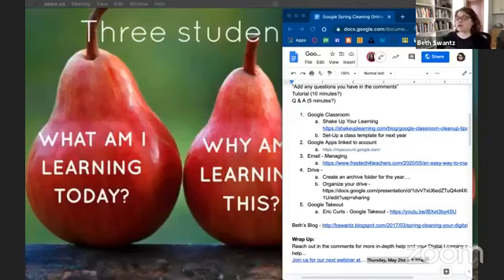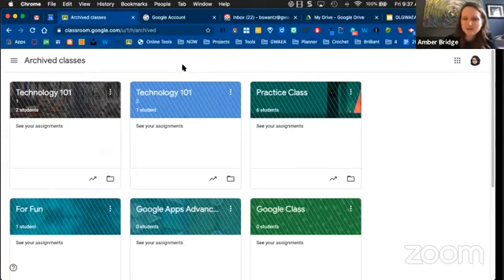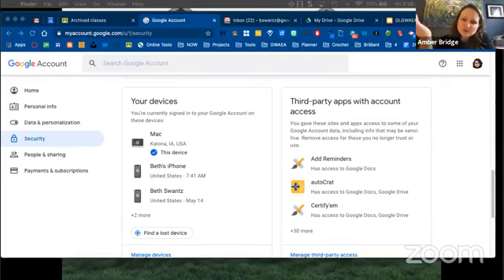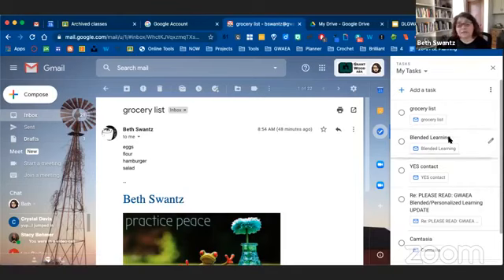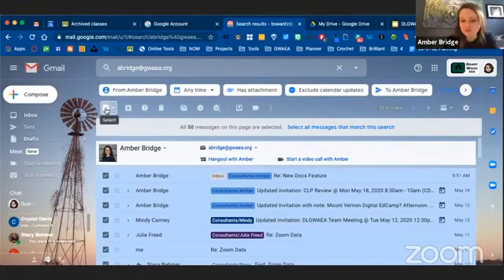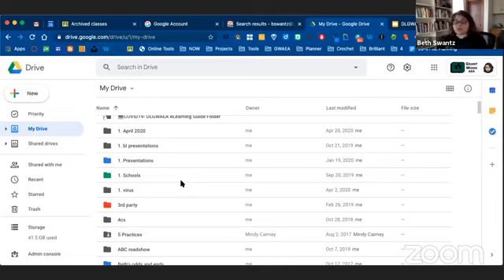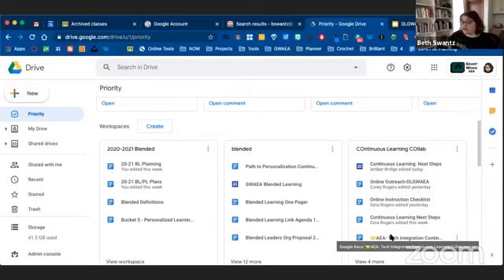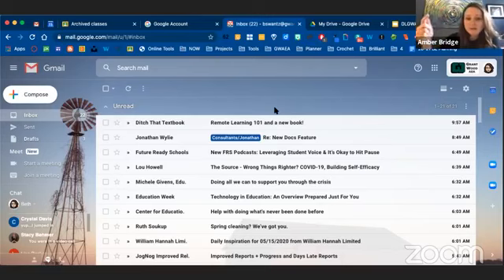Facebook Live: Google Spring Cleaning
As part of our online series on Facebook Live, the Digital Learning Team is sharing out tools and tips to help build understanding about tools that can help us become stronger online teachers and learners. In this episode, Beth and Amber share Google Spring Cleaning Tips.